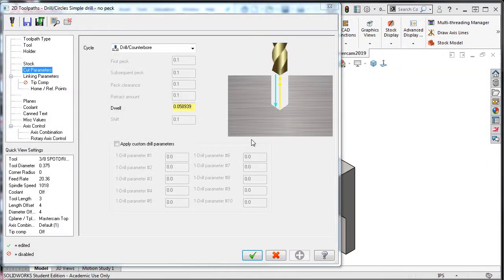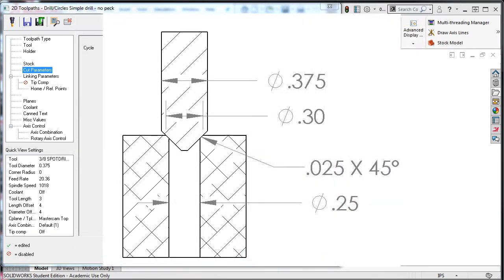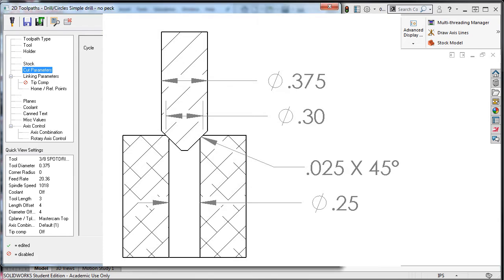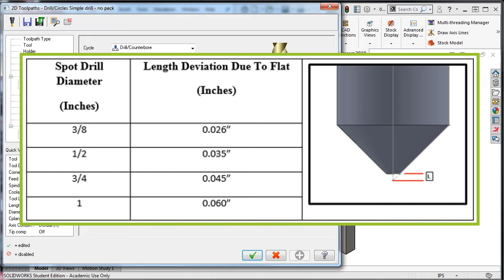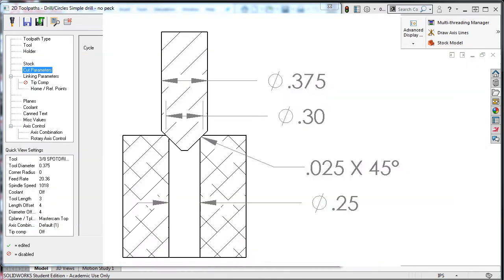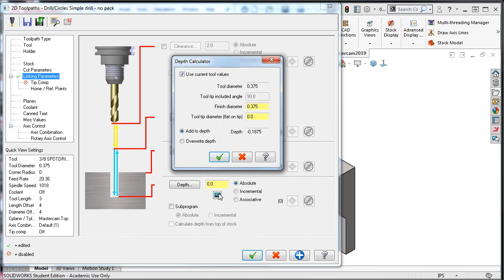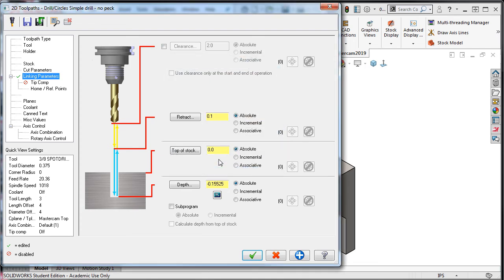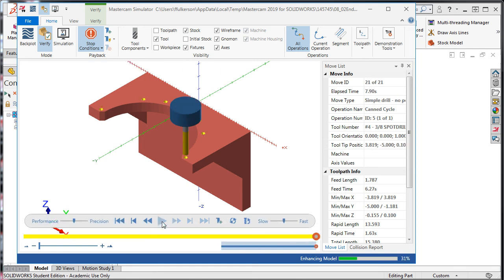44 - Mastercam for SolidWorks - Spot Drill Linking Parameters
In this video I demonstrate how to set up the spot drill linking parameters and how to use the built in calculator for the flat on the spot drill.
00:00 Intro
00:12 Spot drill tip flat
01:19 Spot drill flat sizes
02:08 Linking parameters
02:18 Spot drill tip calculator
02:55 Coolant on
03:07 Verify options
03:14 Verify the drilling cycle